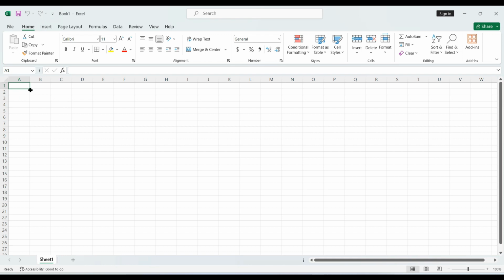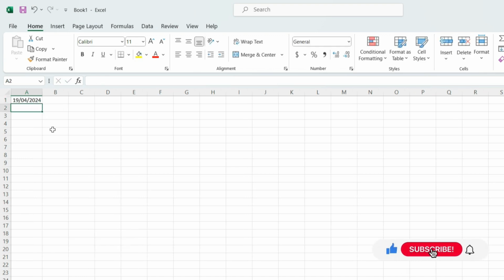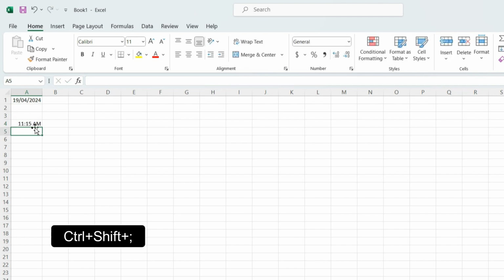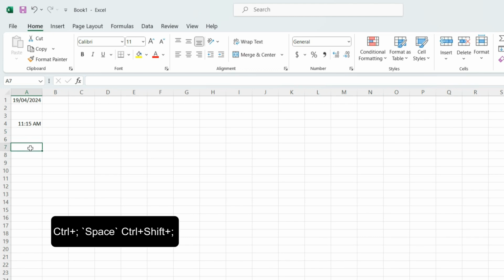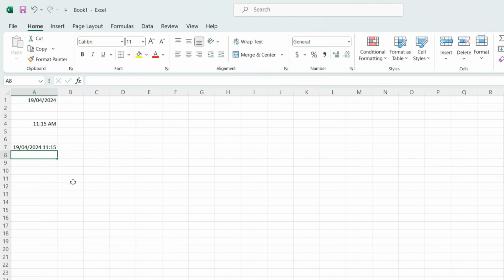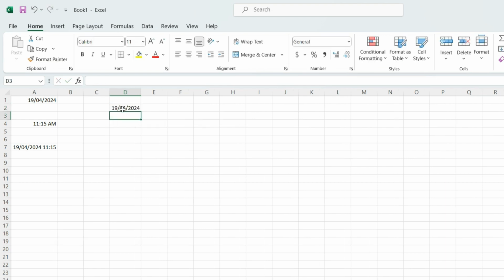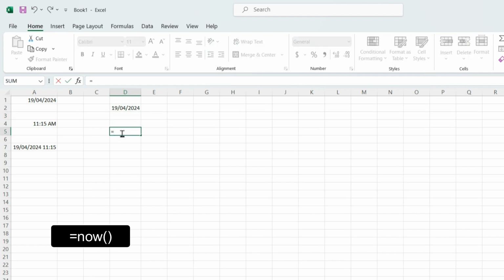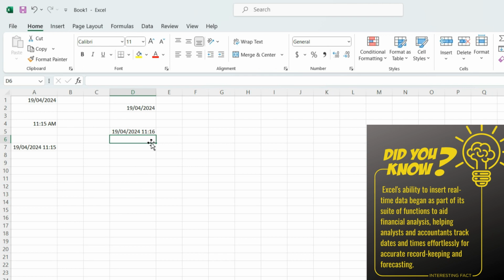How to Quickly Enter Date and Time in Excel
In this tutorial, we delve into the practical ways of entering the date and time in Excel. Whether you want a static date that stays fixed or a dynamic date that updates automatically, I’ve got you covered. Learn the simple keyboard shortcuts to quickly add today’s date or the exact time to your cells. Discover how to input both date and time simultaneously with minimal effort. Plus, we explore the =TODAY() and =NOW() functions for real-time updates, ensuring your data remains current with every spreadsheet recalibration. Suitable for both novices and experienced Excel users.

Steps to Quickly Enter Date and Time in Excel:
1. Enter a Static Date:
   - Select the cell where you want the date to appear.
   - Press `Ctrl + ;` (semicolon) on your keyboard to insert today's date as a static value.
2. Enter a Static Time:
   - Move to the cell where you want the time to appear.
   - Press `Ctrl + Shift + ;` (semicolon) to insert the current time as a static value.
3. Enter Both Date and Time as Static Values:
   - In the desired cell, press `Ctrl + ;` then `Space`, followed by `Ctrl + Shift + ;` to insert both the current date and time.
4. Enter a Dynamic Date:
   - Type `=TODAY()` in your cell and press `Enter`. This formula updates the date automatically whenever the worksheet recalculates.
5. Enter a Dynamic Date and Time:
   - Enter `=NOW()` in the cell and hit `Enter`. This function continuously updates to show the current date and time whenever your worksheet recalculates.